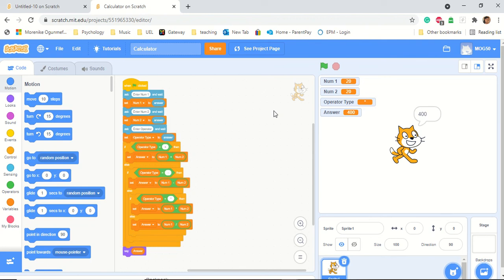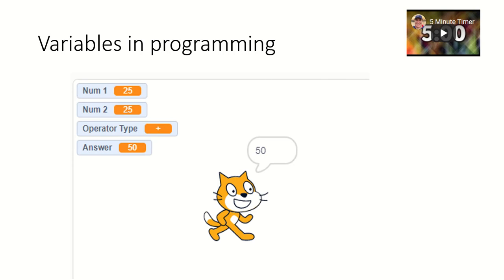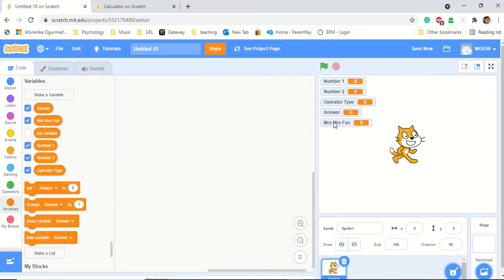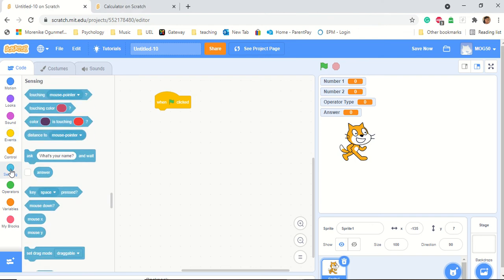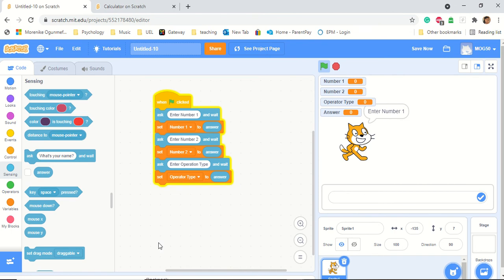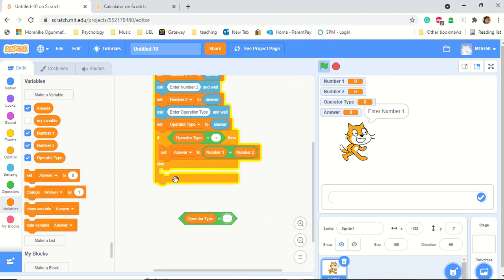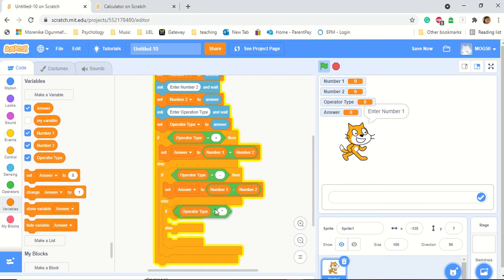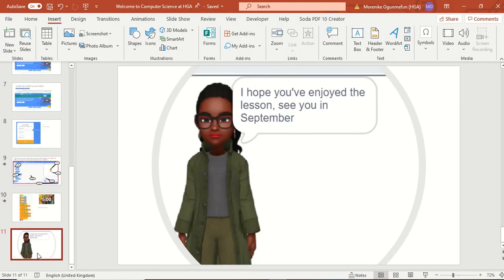Build a calculator using Scratch with Mrs Ogunmefun